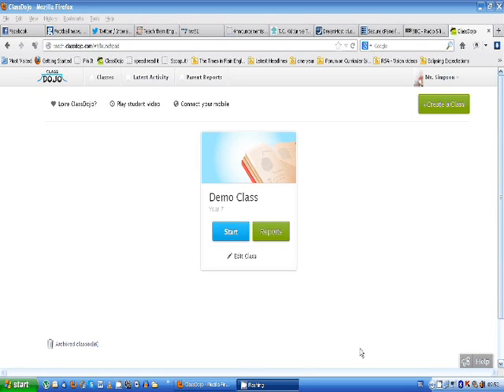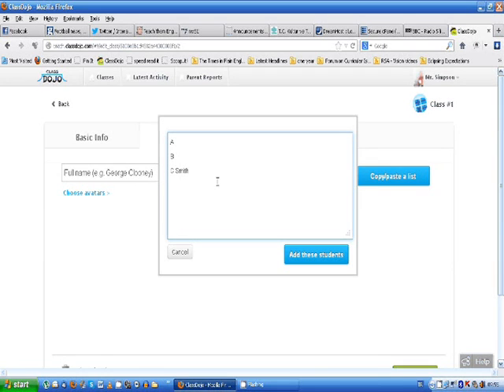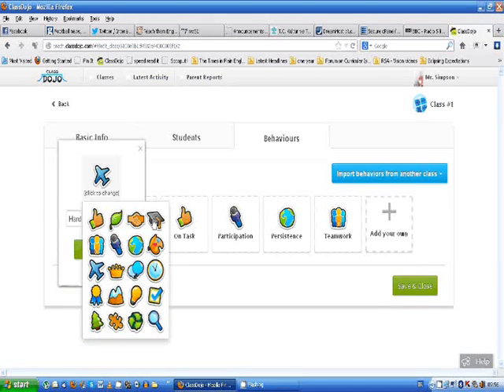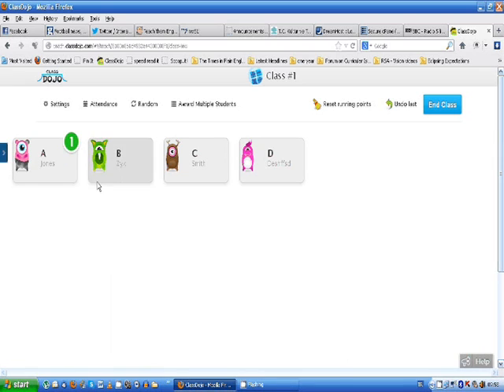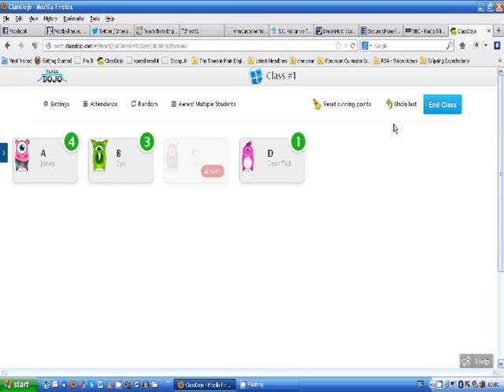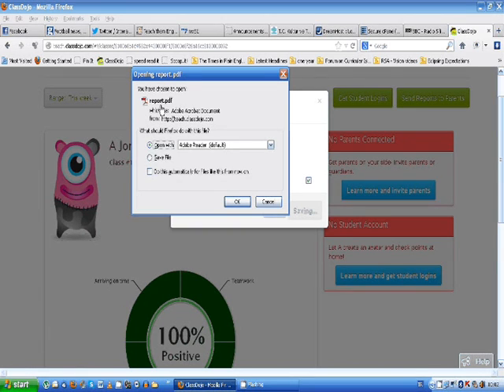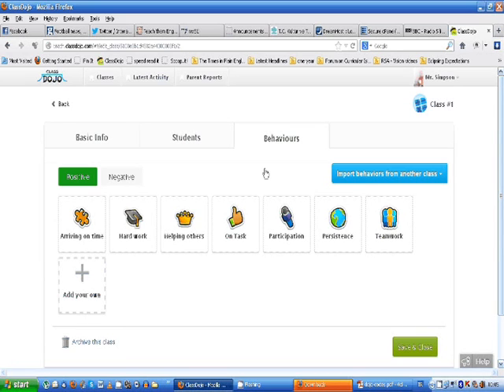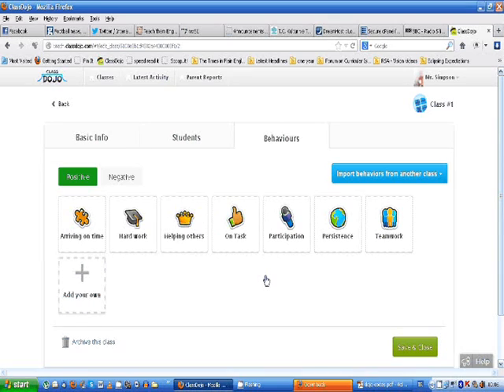Using Class Dojo to give immediate feedback to learners on their classroom performance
How I use to provide instant feedback to my students